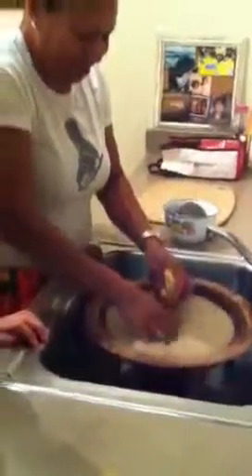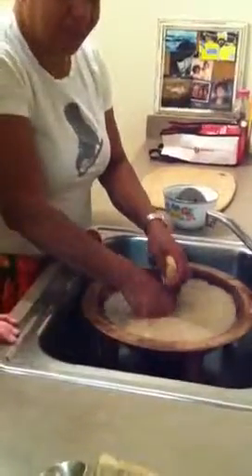KAVA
WHITE GAL LEARNING HOW TO MIX KAVA